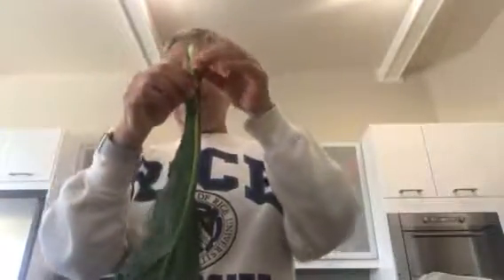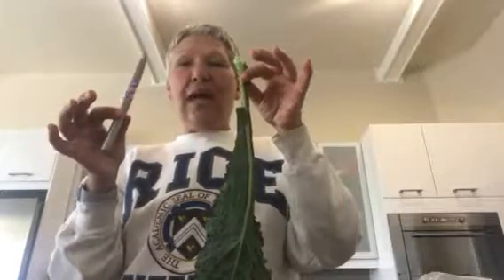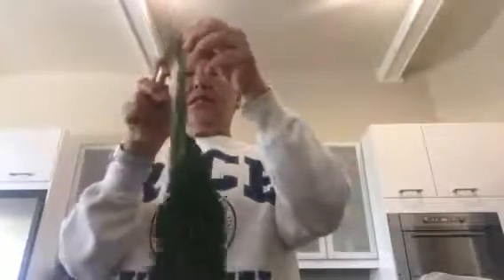TODAY’S TIP: LEAFY GREENS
How Not to Die page 311